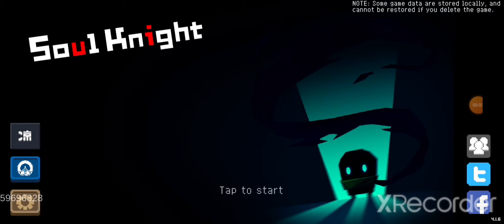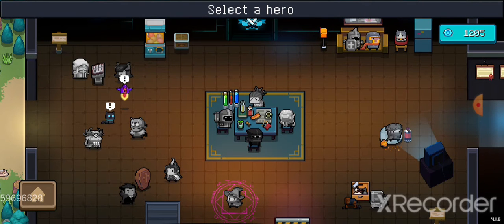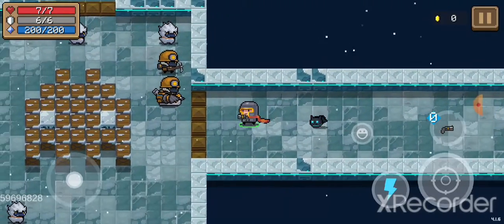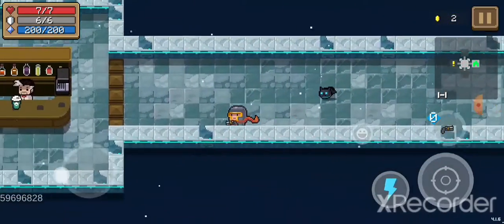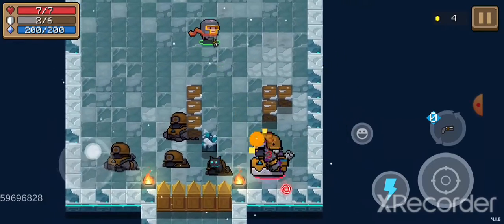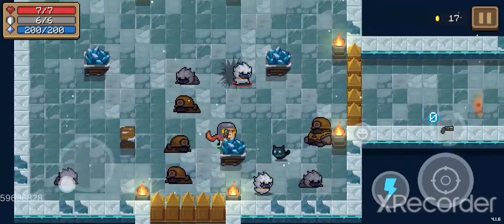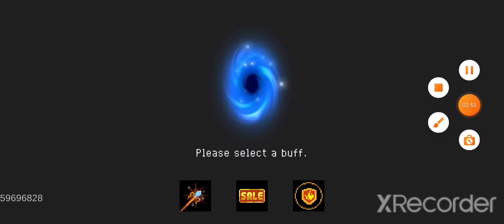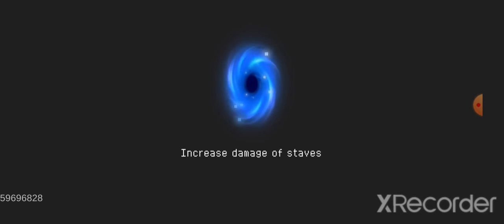soul knight ep 1( ice dungeon!!!)